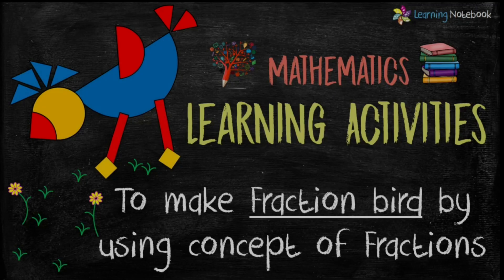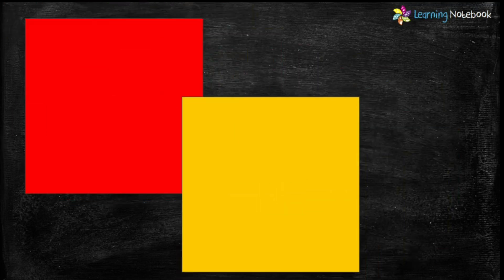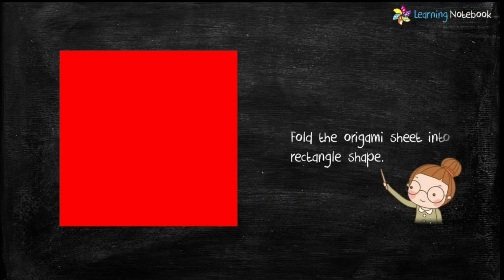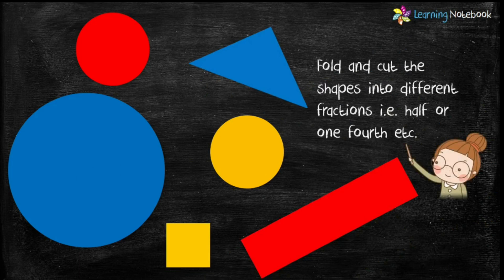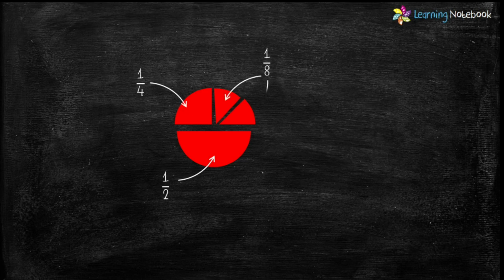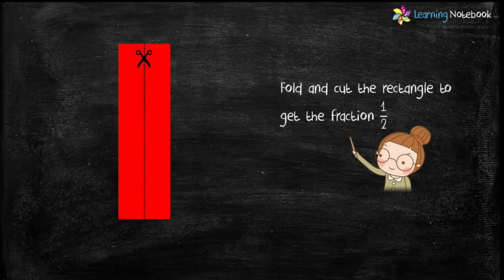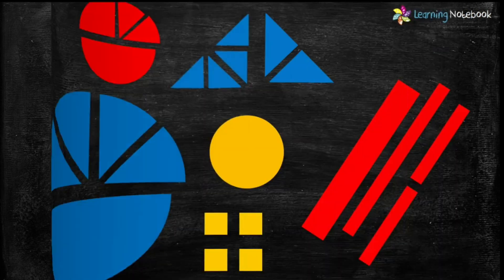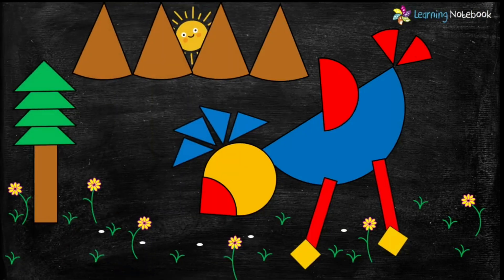Fraction Bird maths activity | Fraction maths project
Fraction bird Maths activity helps to learn fractions by making a Fraction Bird using concepts of Fractions. Cutting various fractions on paper and using those fractions, make a fraction bird.